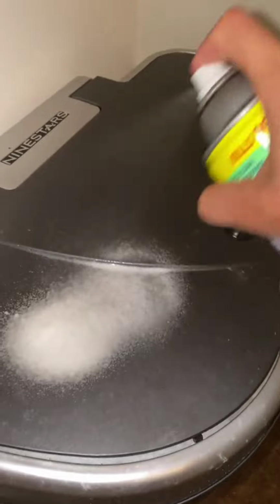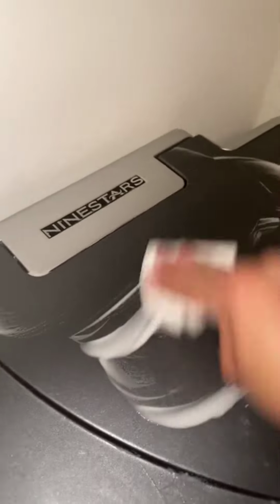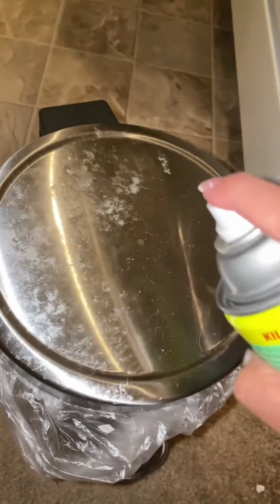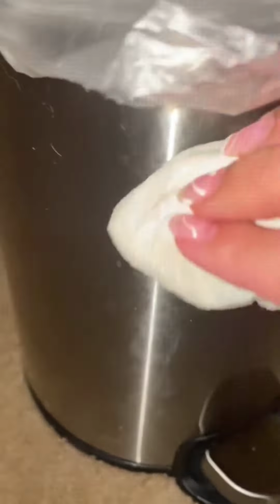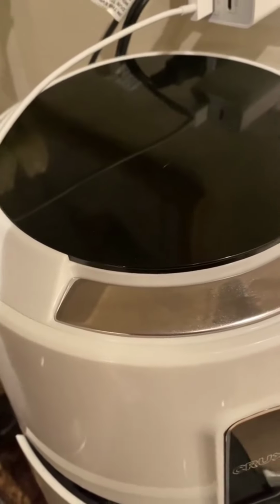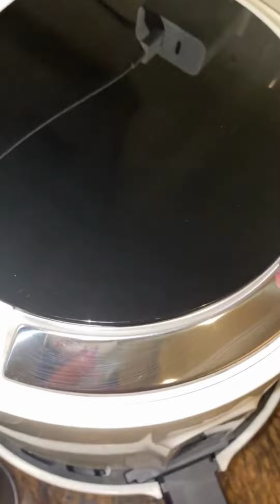Organization and Restocking | Kitchen Restocks | Clean With Me | Satisfying Tiktok | ASMR | Meghan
Clean With Me | Cleaning and Organizing Kitchen | Cleaning and Organizing Bathroom | Cleaning and Organizing My Home | Laundry With Me 🧺 | ASMR

Thanks ❤️

CleanWithMe | RestockingandOrganization